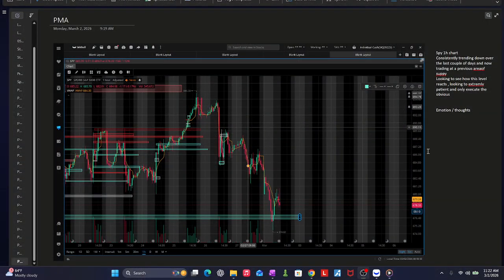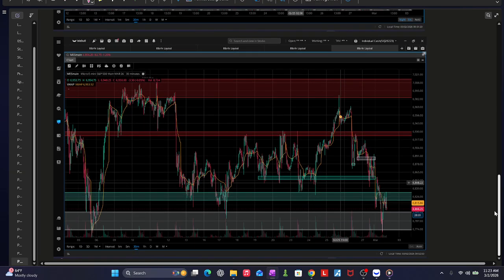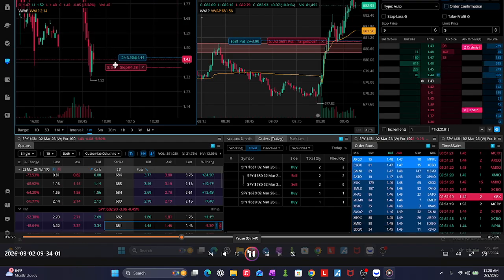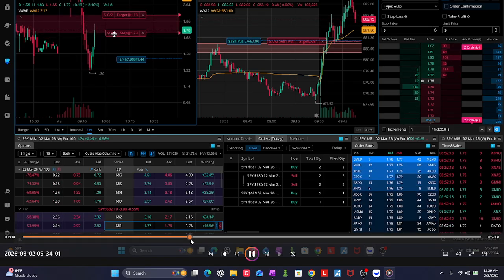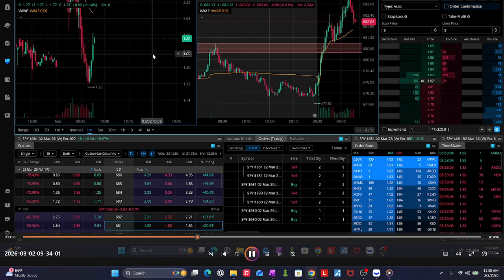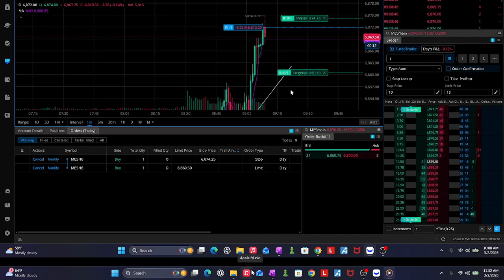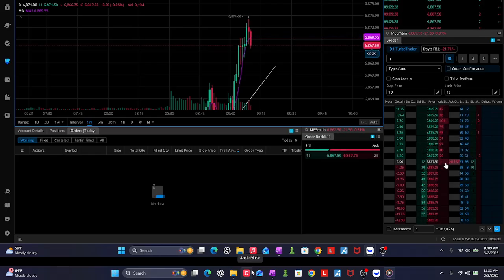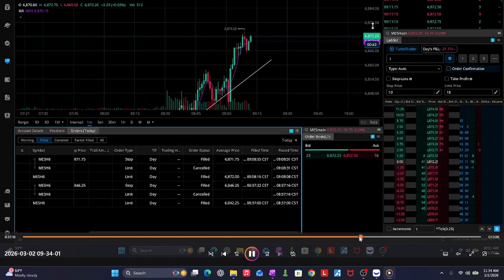Watch Me Make Money Trading Stock Options LIVE (Full Recap)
Live trading recap of todays trades !